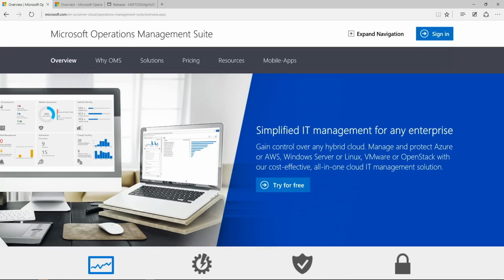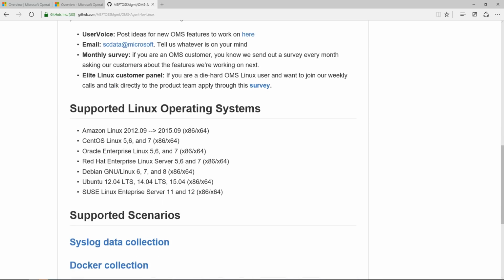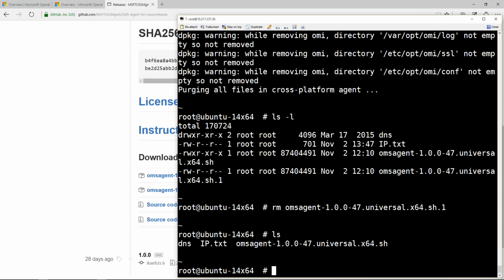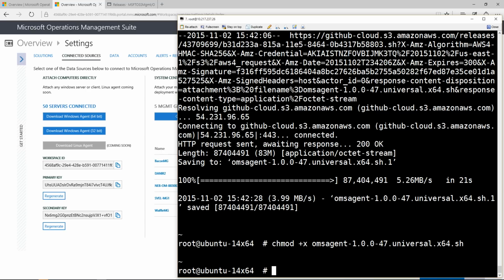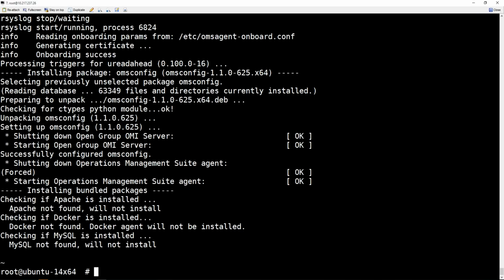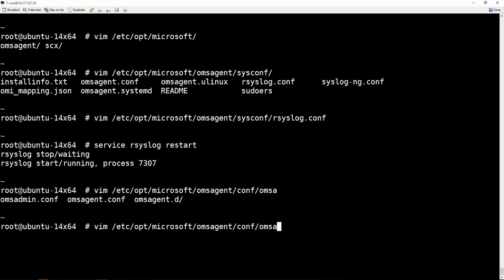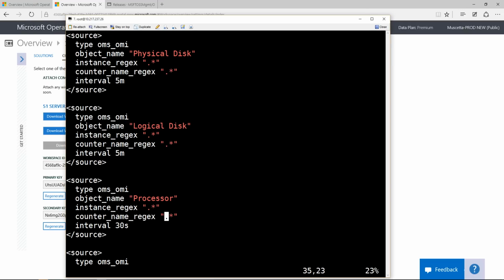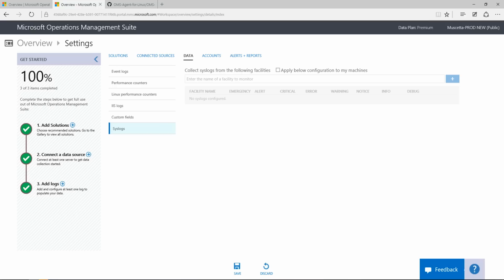OMS Agent for Linux (Preview) - Onboarding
Quick walk through detailing how to onboard your Linux server into OMS. Also go through some basic agent configuration for syslog, and performance.